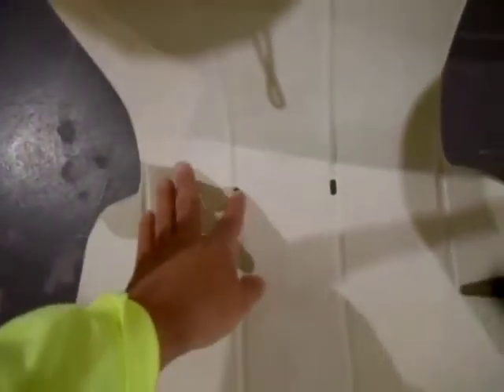Does The Malaga Have Adequate Dranage